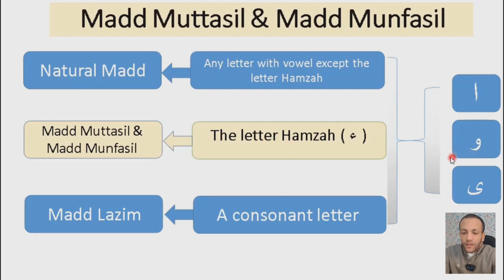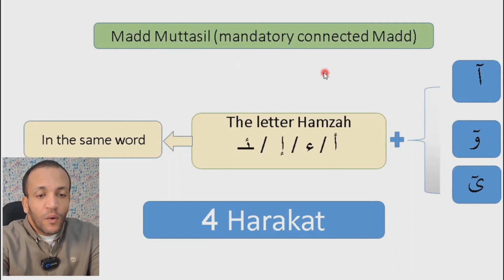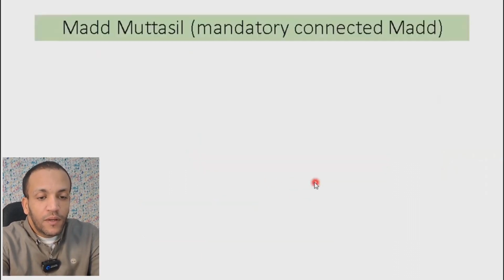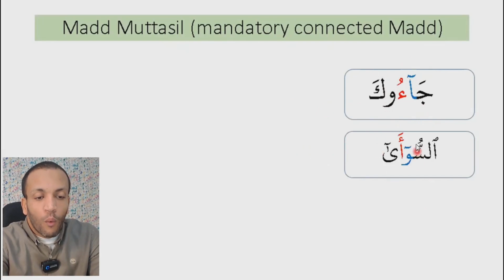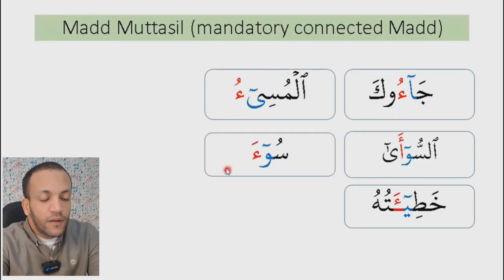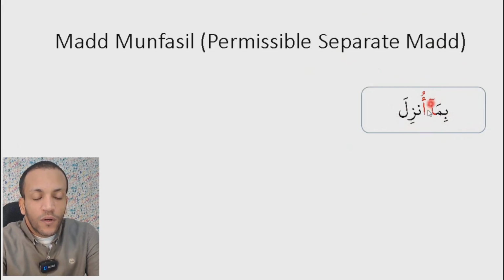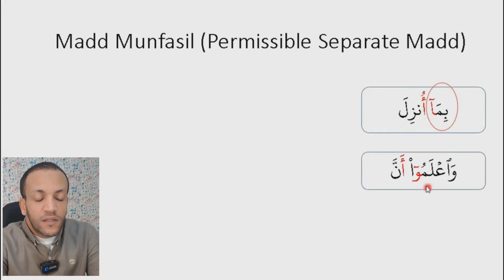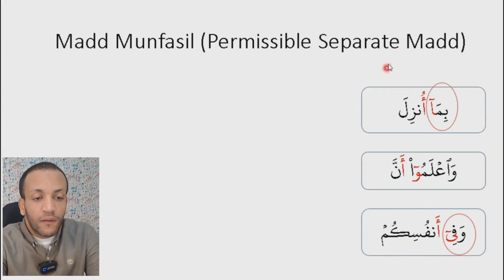5- Madd Muttasil & Madd Munfasil @Rules of reading the Holy Quran @Tajweed Quran in English.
In this video you learn how to apply two of the sections of Madd: Madd Muttasil & Madd Munfasil.
I recommend you watching the lessons of the Madd in order, this is the fourth lesson.
This course is the first level of Tajweed, dedicated for the beginners. The course follows the method of Hafs on the authority of Asem (method of Shatebiah).

Do you like my videos? Would you like to further learn Tajweed with me? Then become a member of “speaking Arabic language school”! You get:

📝 The scripts for all videos as PDF.
📝quiz questions for each video

with your support i can keep going forward🙏🏻

0:00 intro
03:14 Madd Muttasil
13:00 extra for members
13:20 Madd Munfasil

hope you enjoy the course!